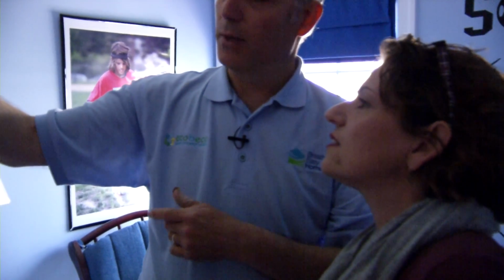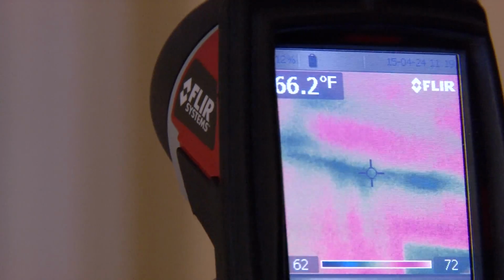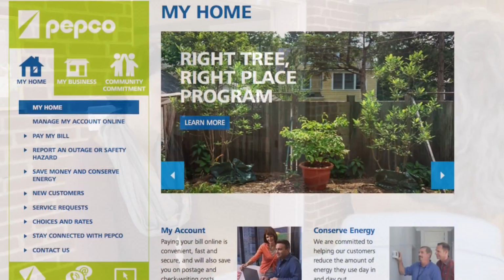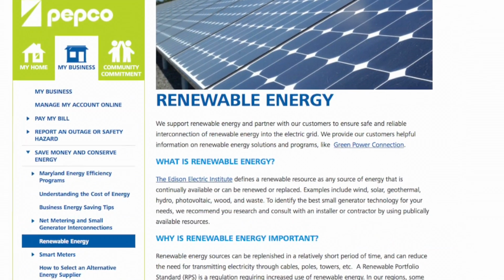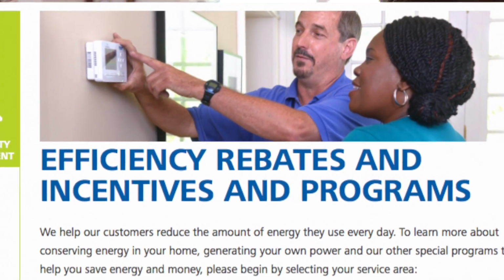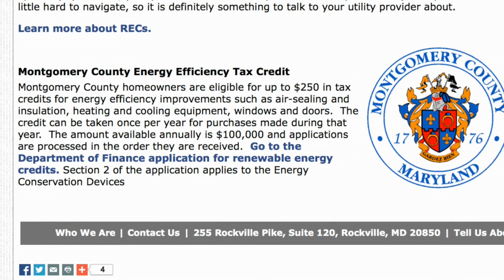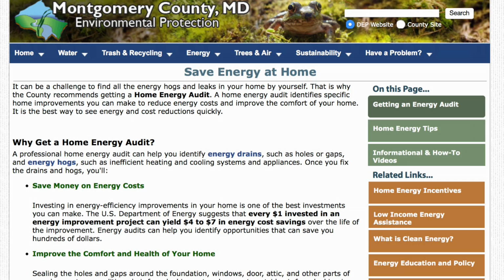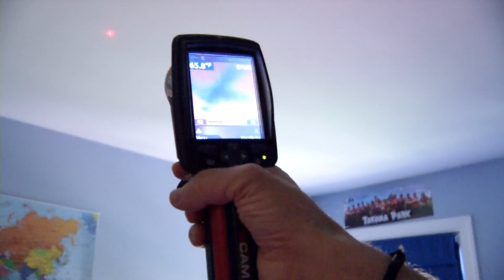Home Energy Audit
This video is about Home Energy Survey